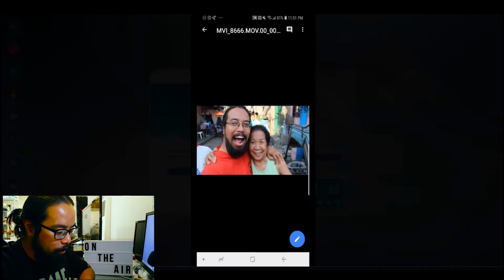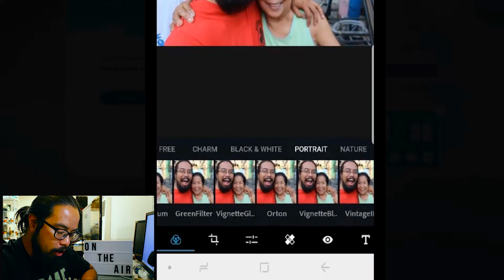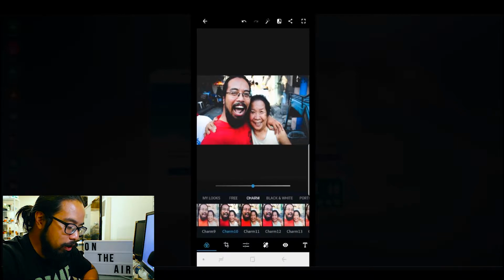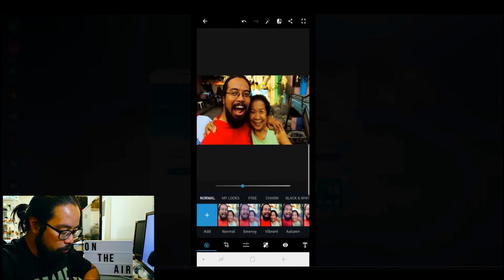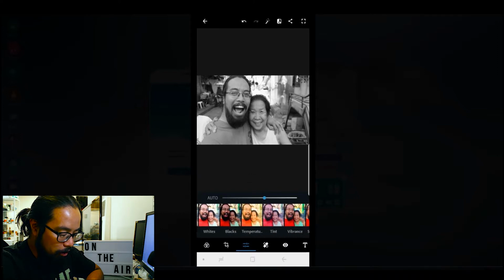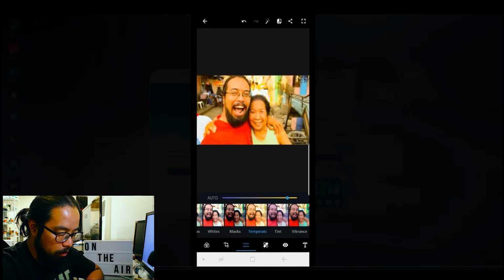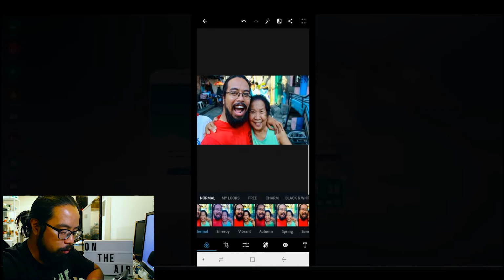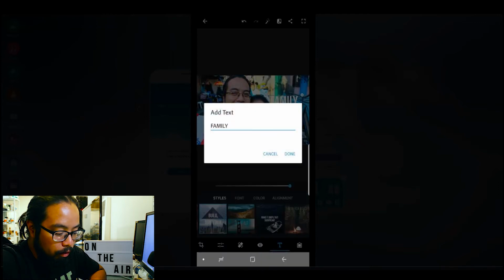Micro-Content Creation In The Phone Adobe Express VPTV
What's goin' on everyone. In today's episode of VisionParadoxTV, we talk about using Adobe Photoshop Express on your phone to create micro-content. If you are new to the channel and don't know what phase two is or means be sure to check out our video about micro-content.

So, Adobe Photoshop Express allows you to utilize a library of photo editing tools to create the content you want to be posting frequently without taking out a lot of time during your day. You can utilize the preset tools and filters to create the perfect piece of content. A big reminder though, try to find the right filter for a piece of content. You don't want to just throw up a random filter on a piece of content what doesn't match the feel. Adobe Photoshop Express allows you to easily adjust the settings like saturation, hue, highlights, etc.